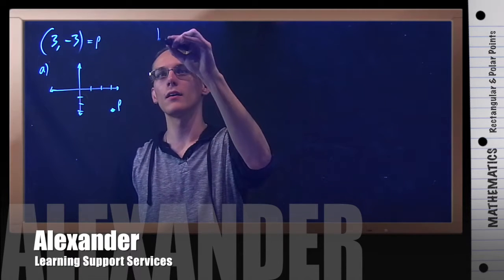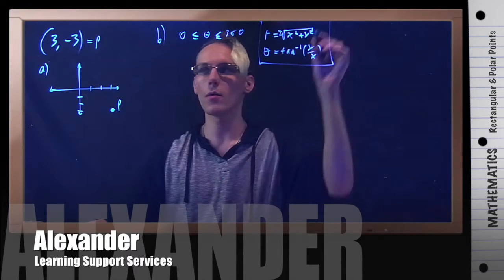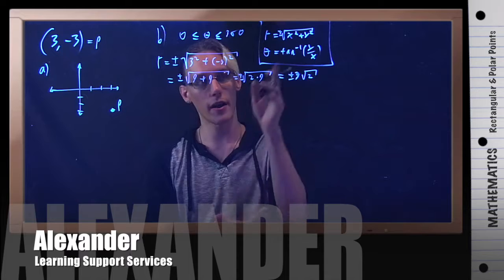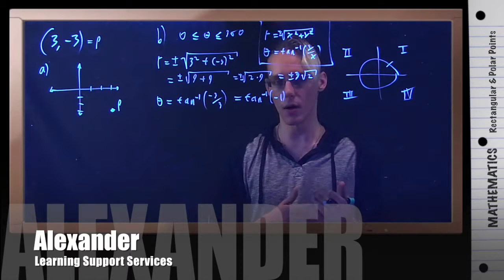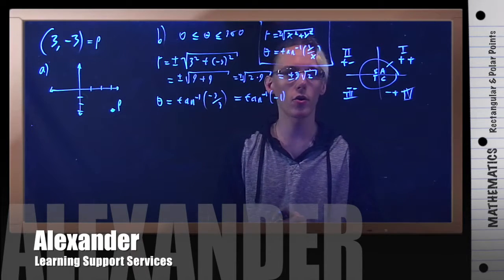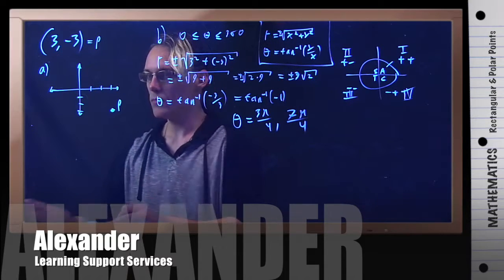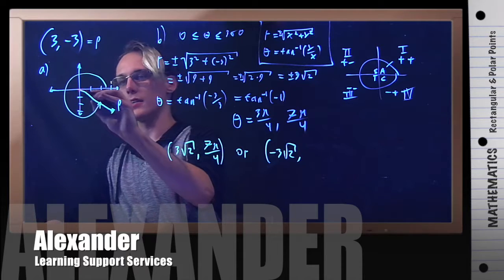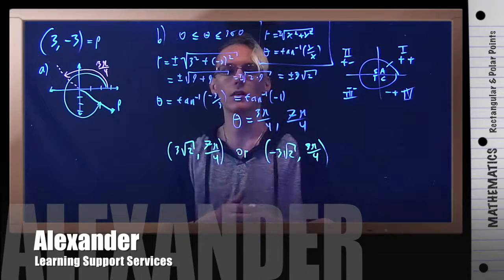Rectangular Points & Polar Points